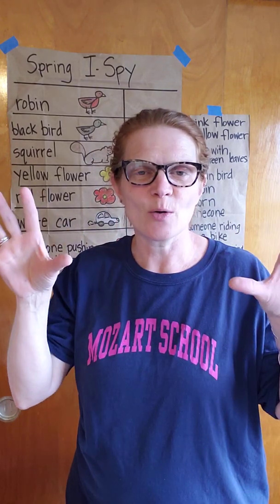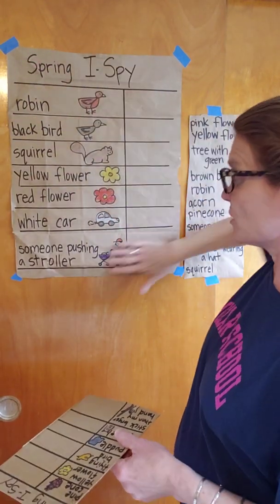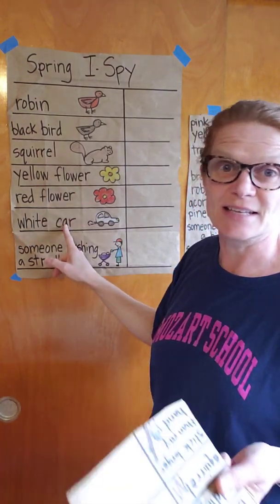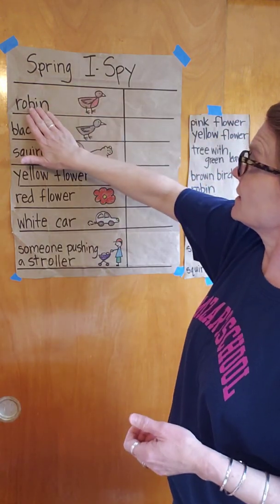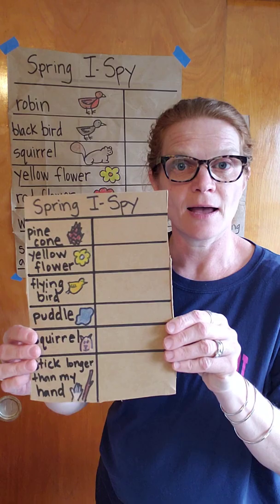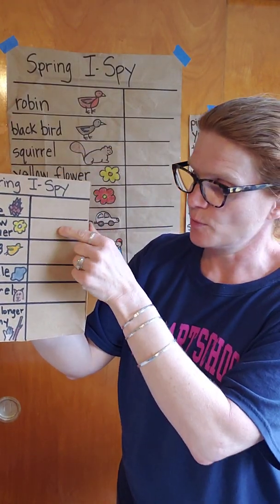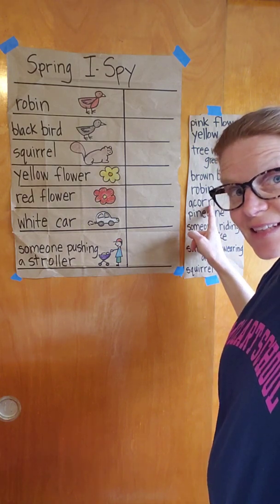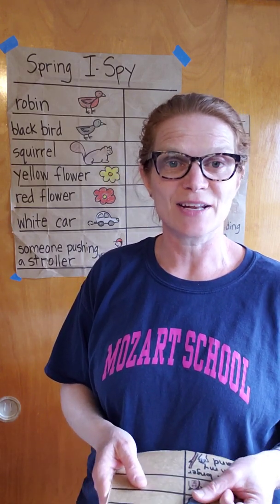Spring "I-Spy"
Ideas for making your own chart to record signs of Spring